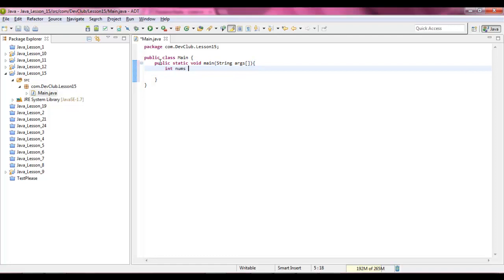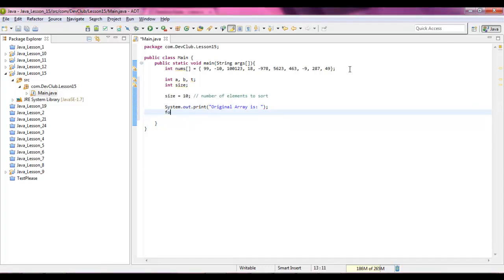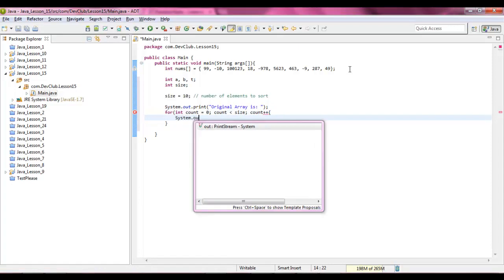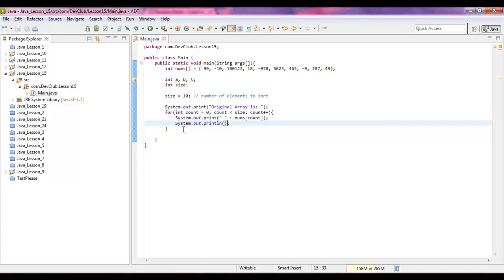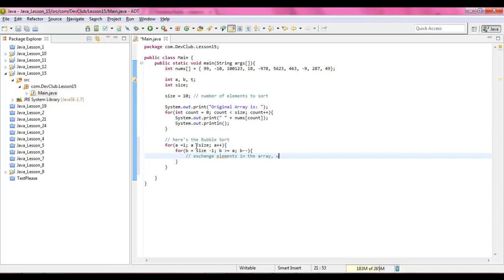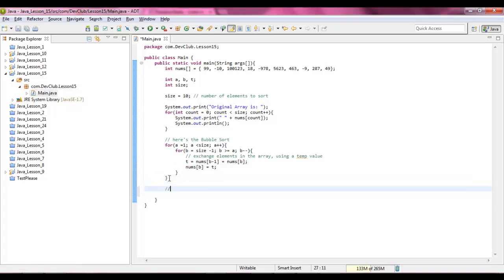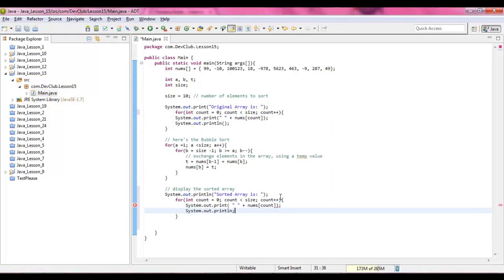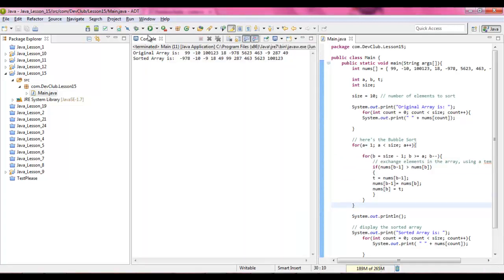Java Lesson 15: Bubble Sort